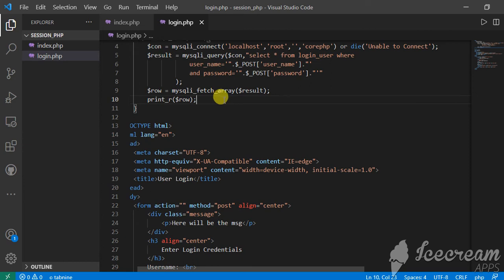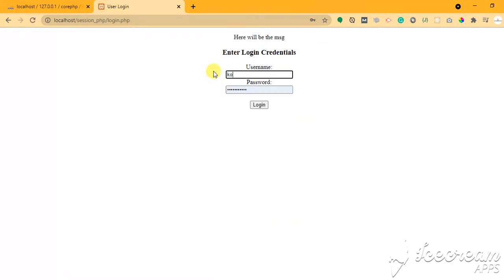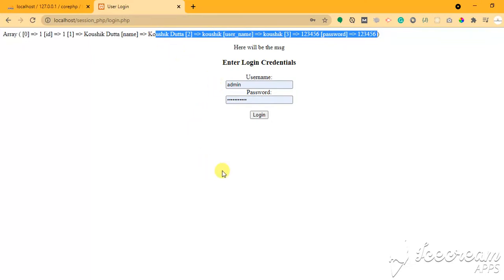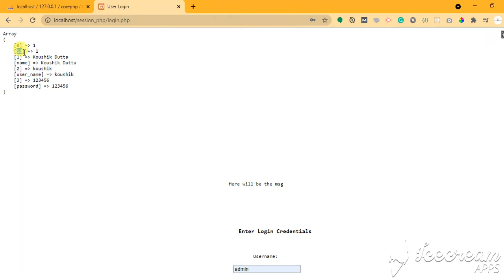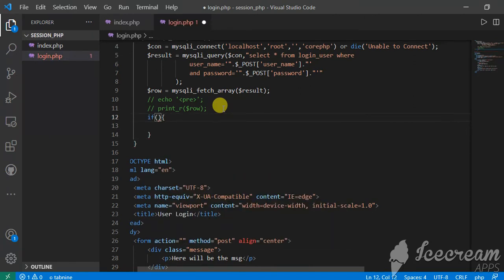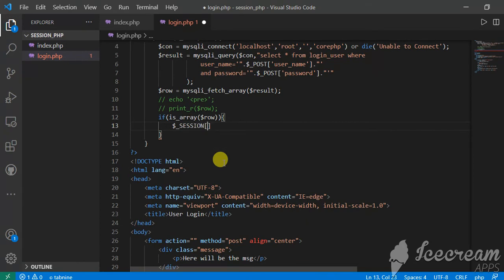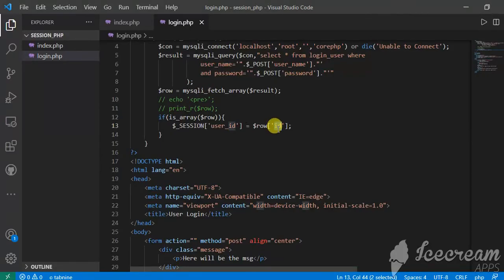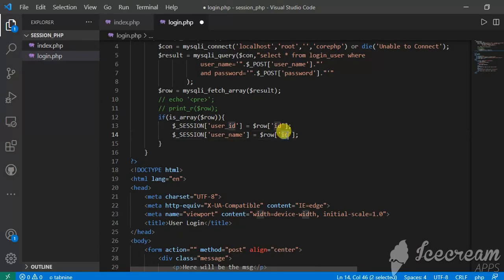MAKE LOGIN USING PHP WITH SESSION PART-7 | CODEHUBS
Codehubs is a educational channel where content will be Programming languages.It will help students and professionals also